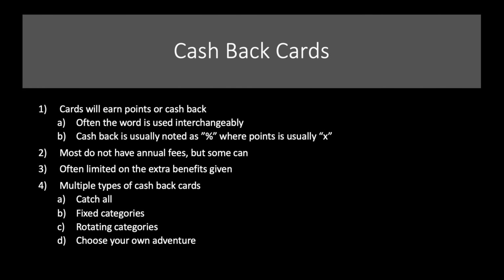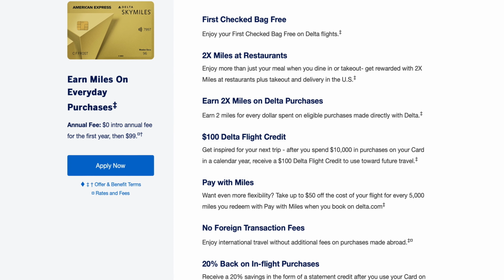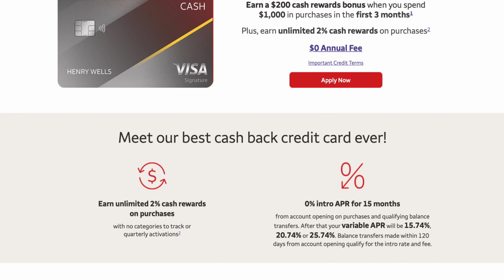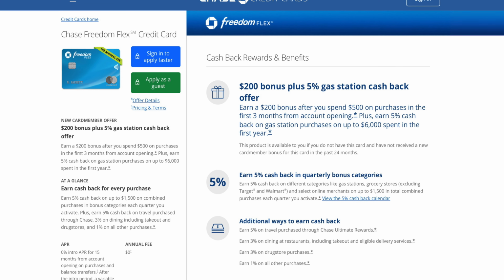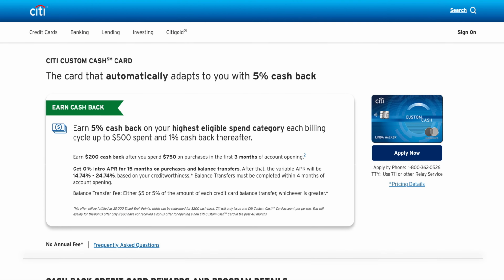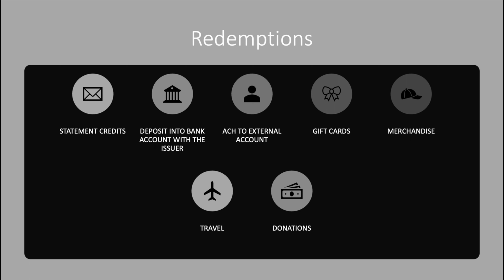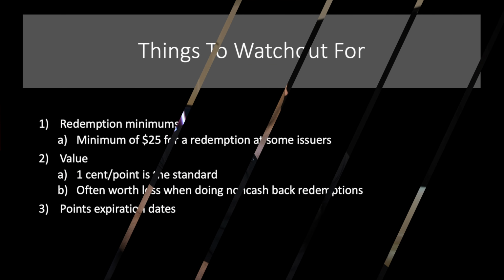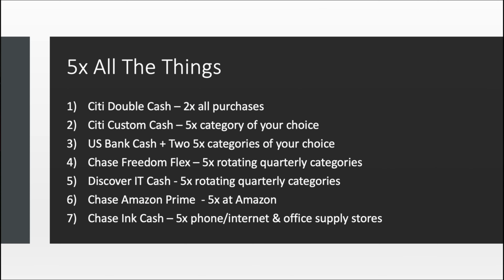Cash Back Credit Cards - Earning Made Easy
Chapters
0:00 Hey
0:37 Cash Back
4:19 Catch All Cards
5:29 Fixed Rate Cards
6:22 Rotating Category Cards
7:54 You Choose Cards
9:37 Redemptions
10:57 Things To Be Aware of
12:36 Strategy
14:12 Bye